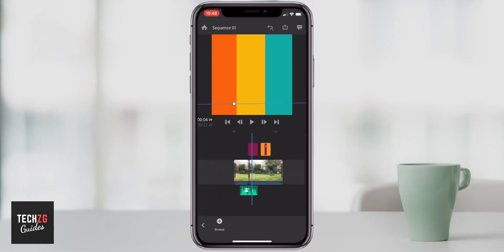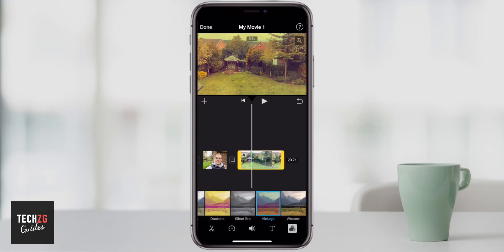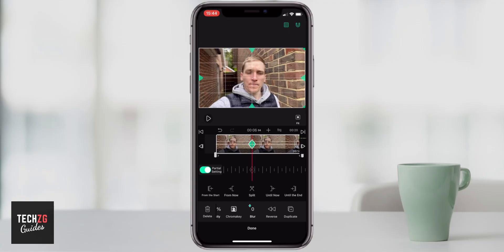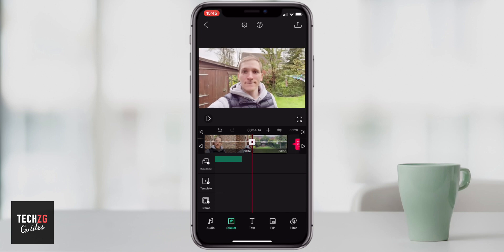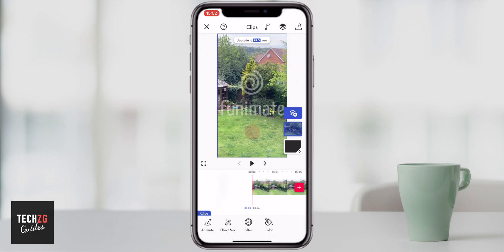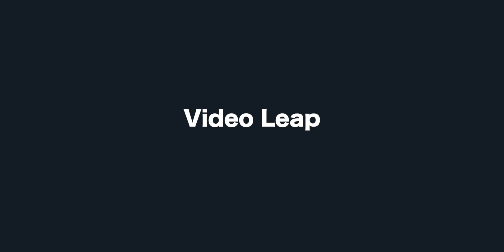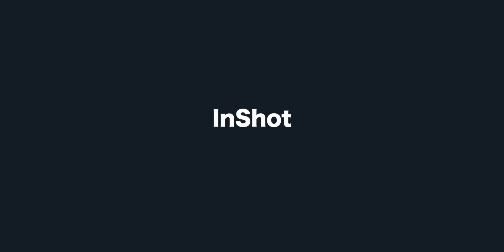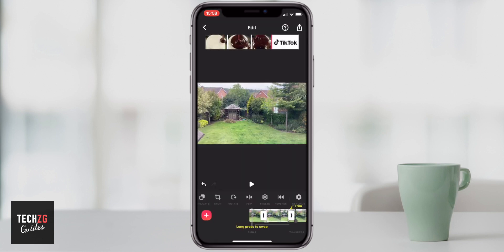Best Free Video Editing Apps for iPhone 2021 (No Watermark)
Best video editing apps for iPhone 2021 edition. Best free video editors for iPhone include many free tools effects and transitions. Rush, iMovie, VLLO, Funimate, InShot and Videoleap free video editing apps for iPhone. iPhone video editing apps free no watermark.